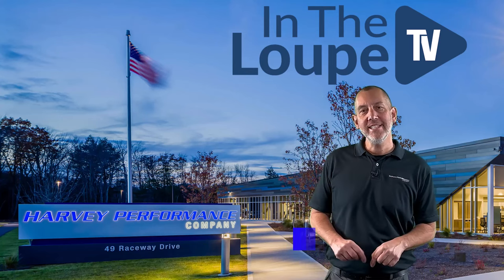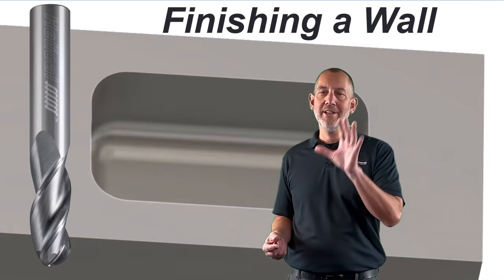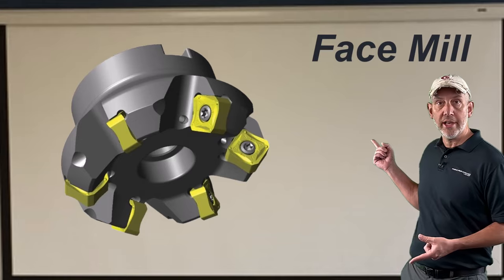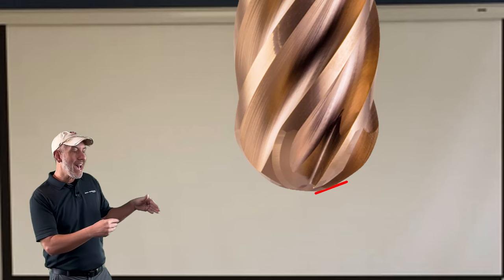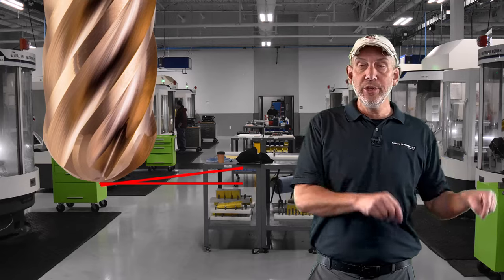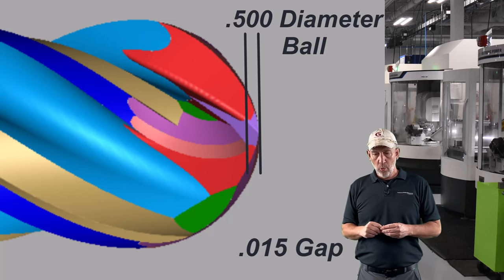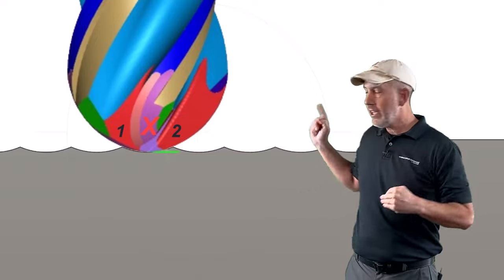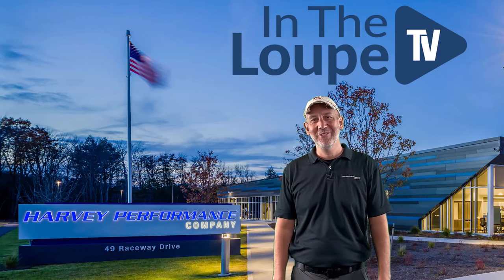Ball Nose End Mills & Chip Thinning: In The Loupe TV Short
In this episode of In the Loupe TV, take a deeper dive into ball nose end mills by learning all about chip thinning. In the previous episode, Don explained how you can utilize effective diameter when programming a ball nose end mill, so you can run your tooling faster and smarter. In this episode, join the “Cutting Tool Counselor,” Don Grandt, as he explains what causes chip thinning to occur when running a ball nose end mill and how you can make adjustments to achieve the best finish possible.